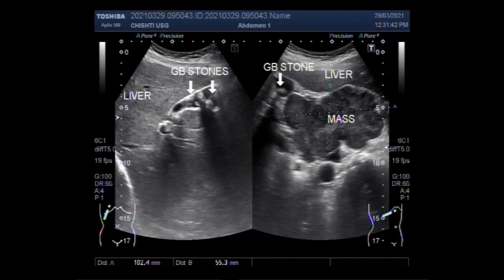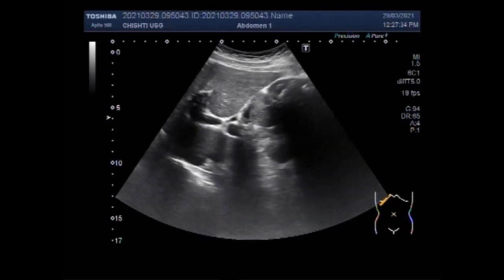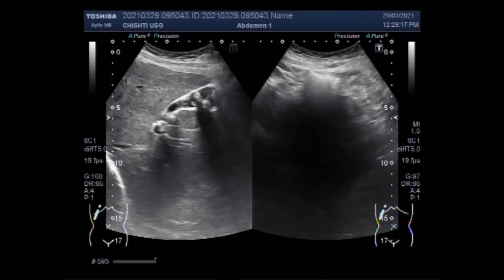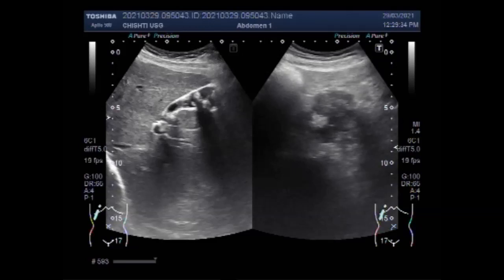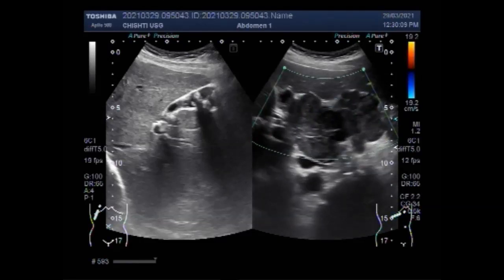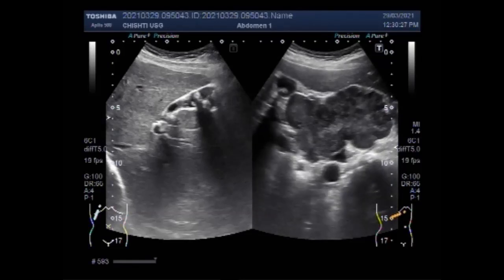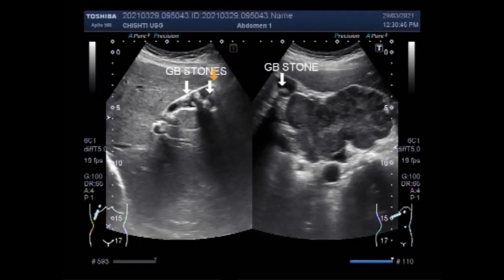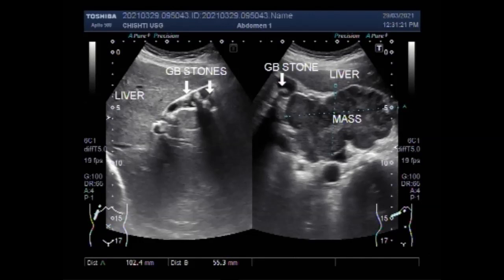Mass in Porta hepatis, Cholelithiasis, and BPH ( Benign prostatic Hypertrophy ).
This video shows Mass in Porta hepatis, Cholelithiasis, and BPH ( Benign prostatic Hypertrophy ).
The porta hepatis is a deep fissure in the inferior surface of the liver through which all the neurovascular structures (except hepatic veins) and hepatic ducts enter or leave the liver. It runs in the hepatoduodenal ligament and contains: right and left hepatic ducts. right and left branches of the hepatic artery. Three vascular structures enter or leave the liver at the porta hepatis: the portal vein, the hepatic artery, and the common hepatic duct.
Three vascular structures enter or leave the liver at the porta hepatis: the portal vein, the hepatic artery, and the common hepatic duct.
Portal vein enters the liver through the porta hepatis and divides into the lobar portal veins. Portal veins branch out further in the liver parenchyma to form sinusoids. Sinusoids drain into the hepatic veins.
Three large intrahepatic veins drain the liver parenchyma, into the inferior vena cava (IVC), and are named the right hepatic vein, middle hepatic vein, and left hepatic vein. The veins are important landmarks, running in between and defining the segments of the liver.
Hepatic artery thrombosis and stenosis require immediate attention to reduce graft loss in liver transplant recipients. Congenital (e.g., choledochal cyst) and acquired (benign and malignant) diseases of the biliary system can manifest as mass lesions in the porta hepatis.
                       Anatomy of Porta hepatis
The porta hepatis or transverse fissure of the liver is a short but deep fissure, about 5 cm long, extending transversely beneath the left portion of the right lobe of the liver, nearer its posterior surface than its anterior border.
The gallbladder varies in size, shape, and position between different people. Rarely, two or even three gallbladders may coexist, either as separate bladders draining into the cystic duct, or sharing a common branch that drains into the cystic duct.
Each portal triad consists of connective tissue in which is embedded a branch of the portal vein, arterioles, and interlobular bile ducts in addition to lymphatics and nerves. Portal triads may contain a small number of lymphocytes. Interlobular bile ducts drain into larger ones as septal or trabecular ducts.
The lymph nodes at the porta hepatis lie anterior and posterior to the portal vein and extend down along the hepatoduodenal ligament. Benign-appearing lymph nodes are commonly encountered in the general population but rarely exceed 6 mm in short-axis diameter.
The liver has two blood supplies, the hepatic artery, and the portal vein. The hepatic artery provides oxygen and nutrition, while the portal vein delivers substances absorbed by the gastrointestinal tract for metabolic conversion and/or removal.
The hepatoduodenal ligament is the portion of the lesser omentum extending between the porta hepatis of the liver and the superior part of the duodenum. Running inside it are the following structures collectively known as the portal triad: hepatic artery proper. portal vein.
Hepatocytes. The most common cells of the liver (making up roughly 90% of the liver's cells) are called hepatocytes. They are all identical. These cells carry out most of the functions which the liver performs.